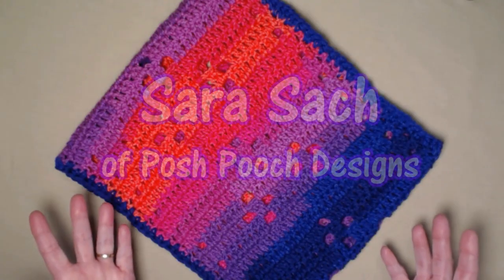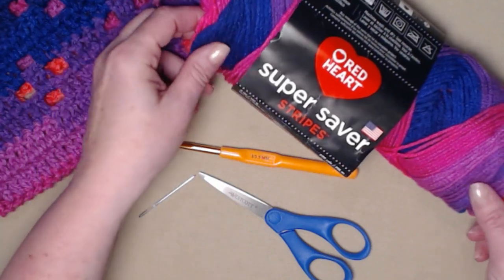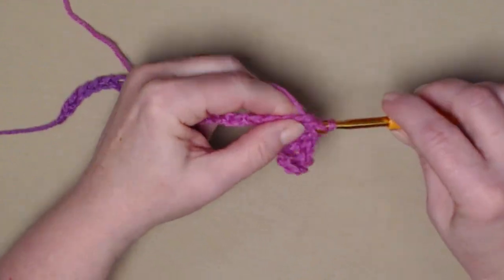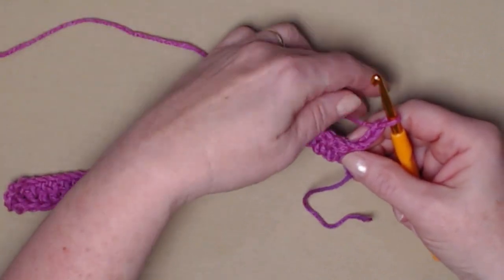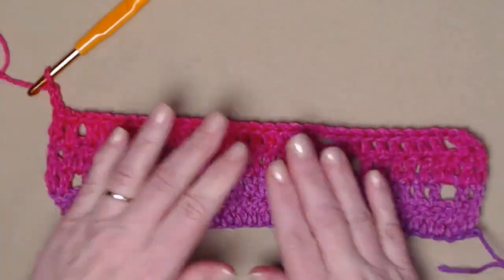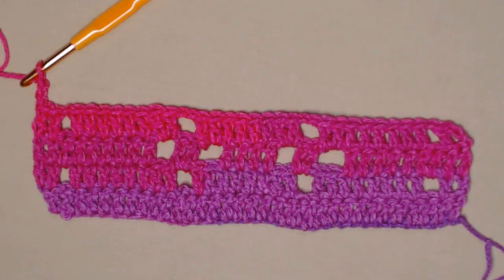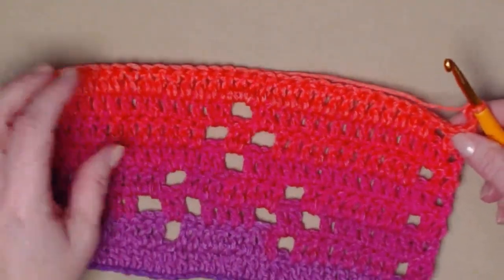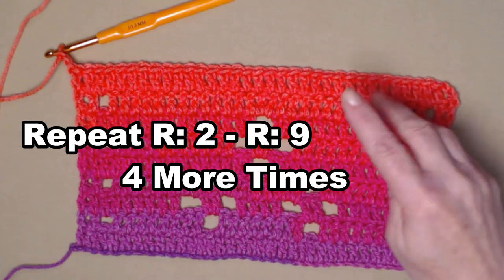Primrose Cowl Crochet Pattern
Learn To Crochet The Primrose Cowl Crochet Pattern

The Primrose Cowl is named after the Primrose Flower. They are small but mighty
 flowers.  They grow from Spring to Fall.
 The flowers are bright and come in many different lovely colors.
The Primrose Cowl is designed with an open Flower Stitch Pattern.
 It makes it have a  light and lacy appearance. And it makes a comfortable
 cowl for cool weather all year long.
I designed the cowl with Read Hearts Stripes Yarn
 Called Flamingo Stripes. It is a Med (4) Acrylic yarn.
And stitched it up with a I Crochet Hook, which is 5.50 mm hook.
I really love how the beautiful bright yarn flows on this project.
It makes the cowl cheerful and fun to wear.
It is perfect for any season when you want to add a pop of color to your outfit.